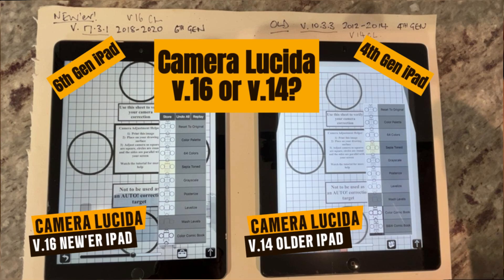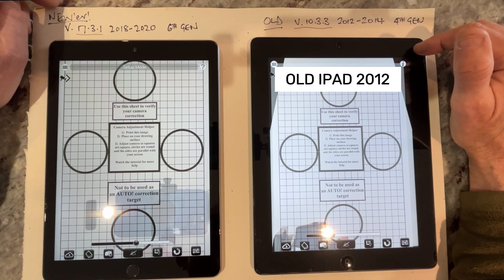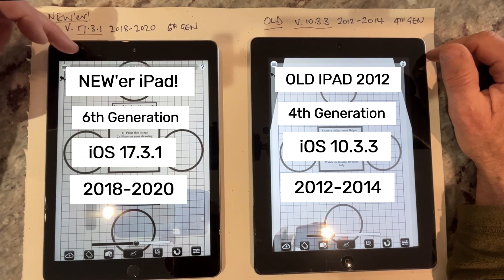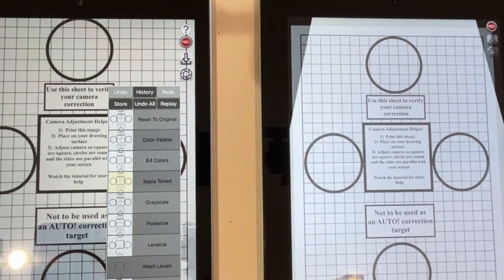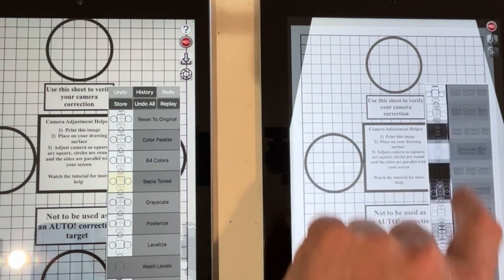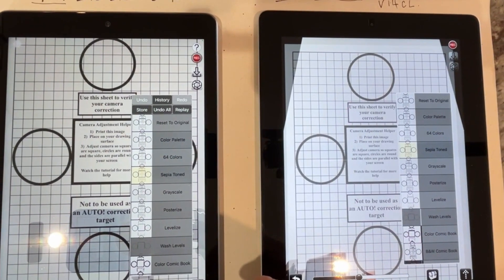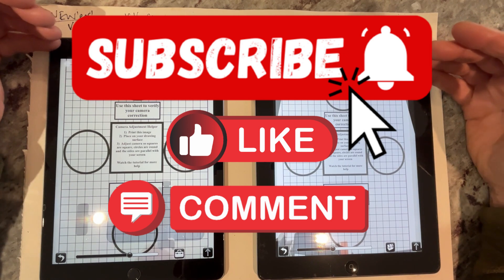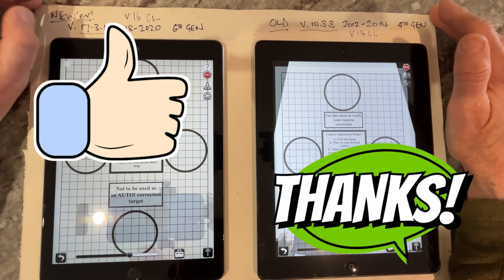Camera Lucida - Which version works on what apple device?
Camera Lucida - which version of camera lucida works on what apple device?

If you have an older iPad and wondered if your device would run the latest version of the Camera Lucida app you are in the right place. Do you need the latest iPad or iPhone with the latest operating system? No you don't - by the end of the video you will know which version to use.

I also cover some of the new features of Camera Lucida version 16 with fantastic support for USB-C webcams plus a lot more.

Camera Lucida - How to setup your iPad with the front camera without distortion with the OSMO Mirror